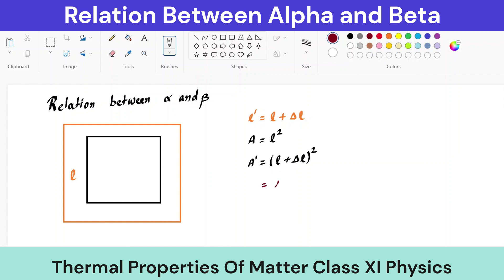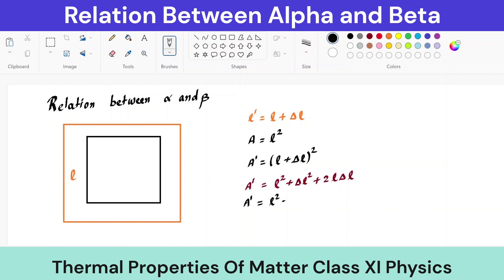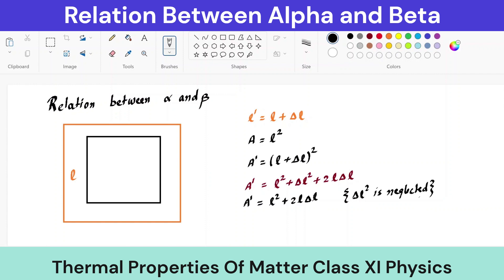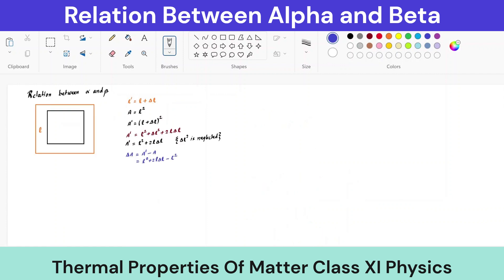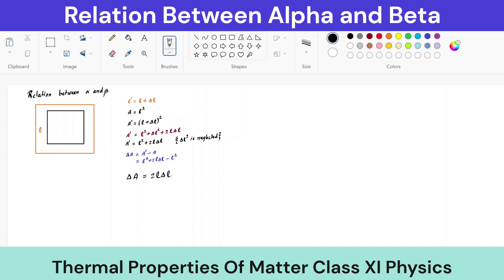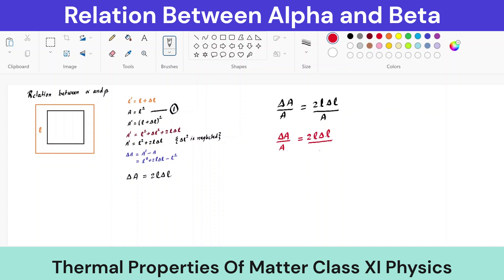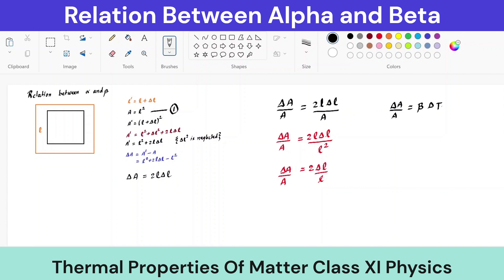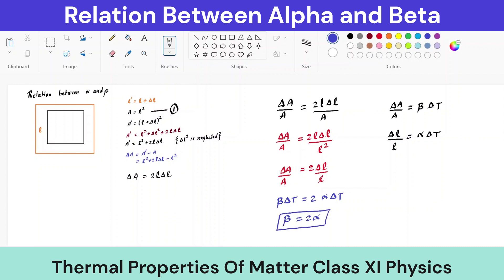relation between alpha and beta in thermal expansion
Relation Between alpha (Coefficeint of linear expansion) and beta(Coefficient of area or superficial expansion) in thermal properties of matter class 11 physics